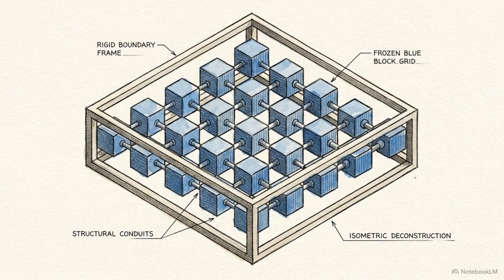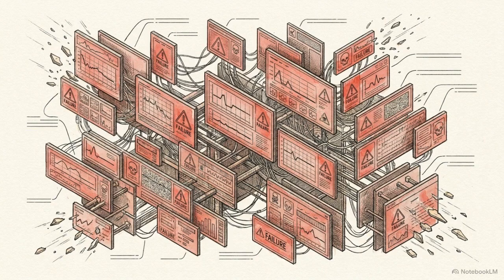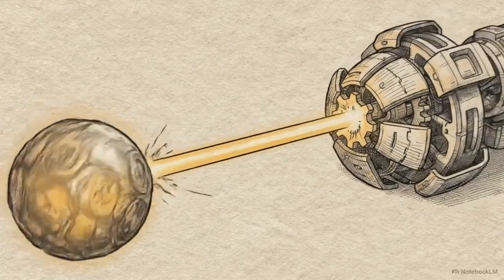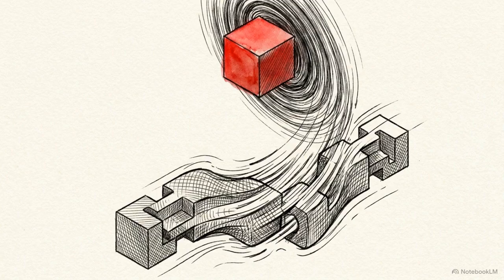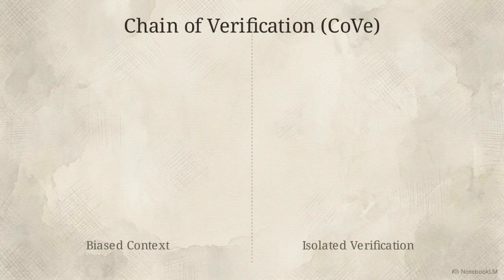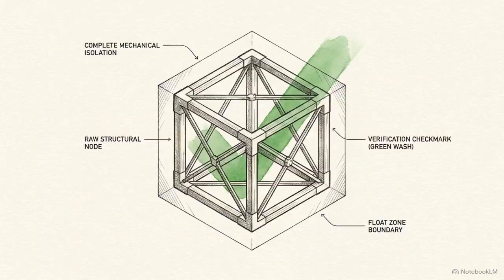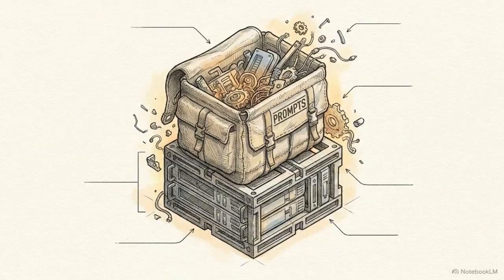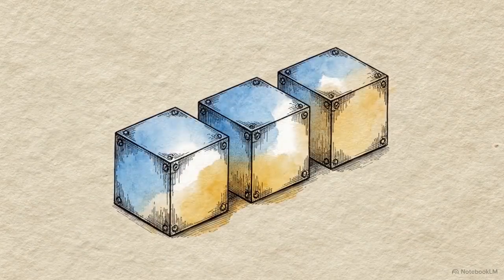Fix the Support Before the Model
Shopping for a stronger model is often the late move. First inspect the task support: decomposition, checks, state, and the handoff between plan and action.

Claim: Many reasoning failures come from weak task support before they come from weak models.

Evidence: Local captions diagnose the support layer before model choice.; The paired research breakdown covers planning and reasoning supports.; The Shorts package isolates the failed-support pattern.

Technical dilemma: When a model fails a task, how do you separate model weakness from broken support?

Author note: The strongest corrective move was to inspect the task support before blaming the model.